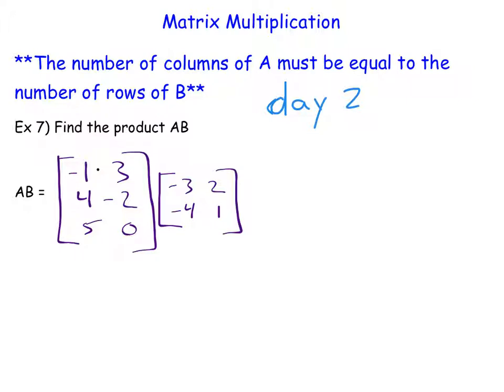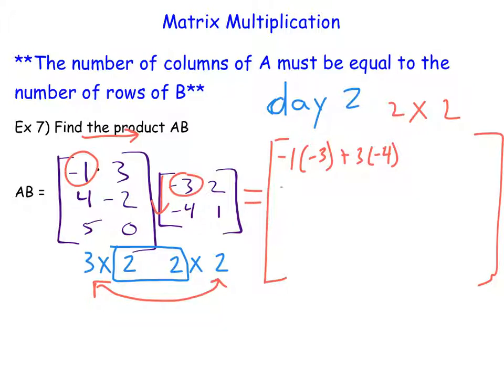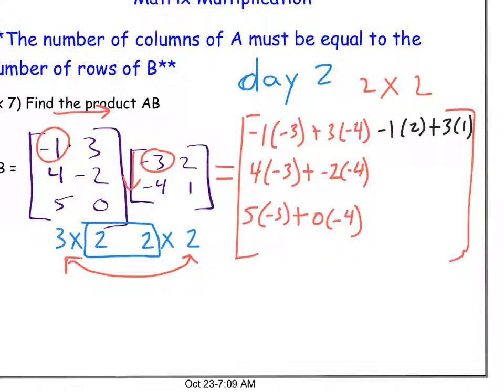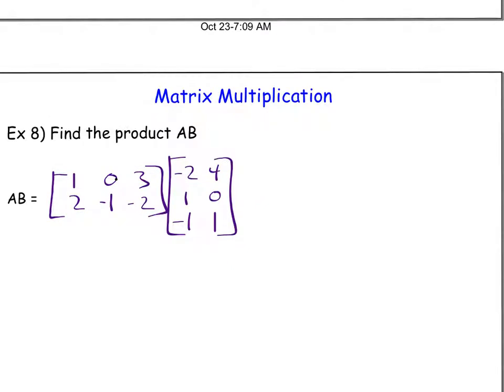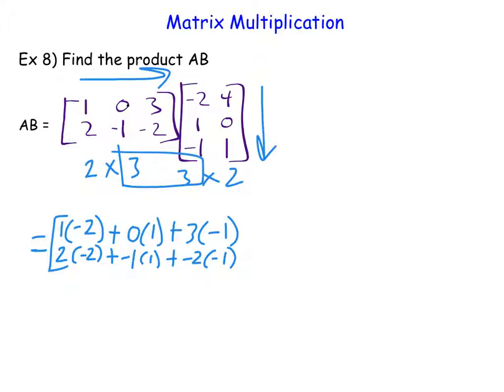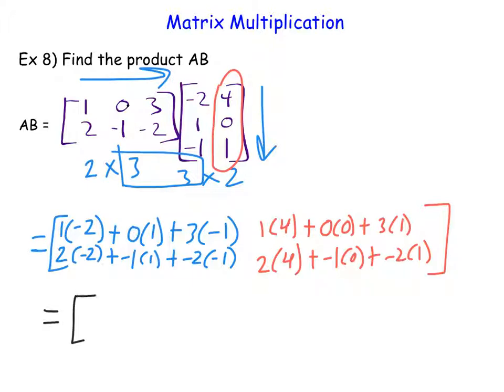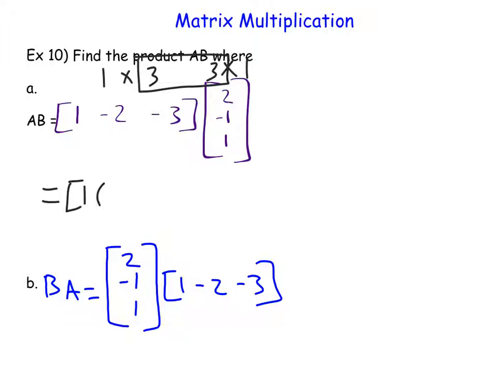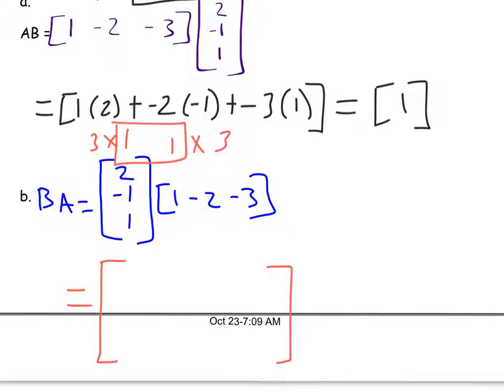Precalc 8.2 day 2